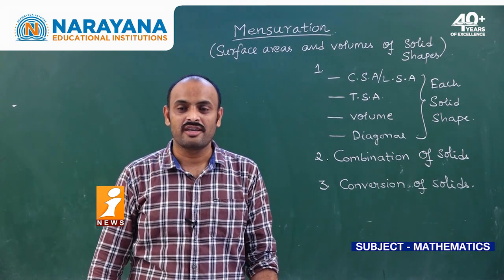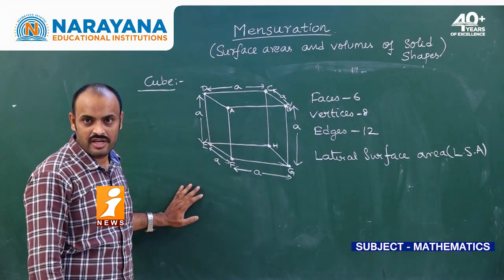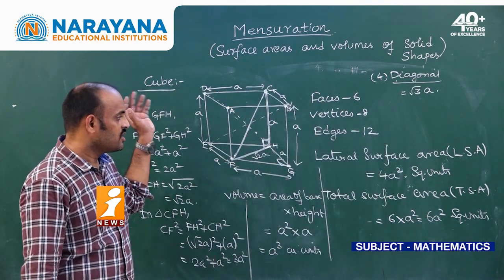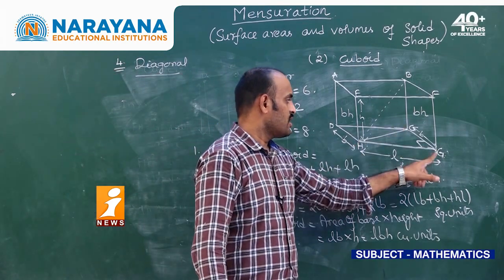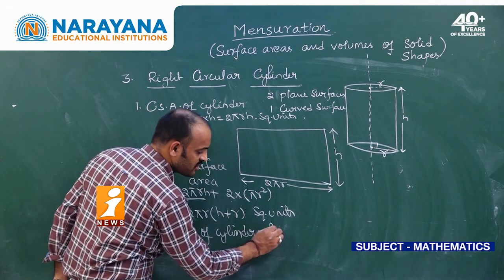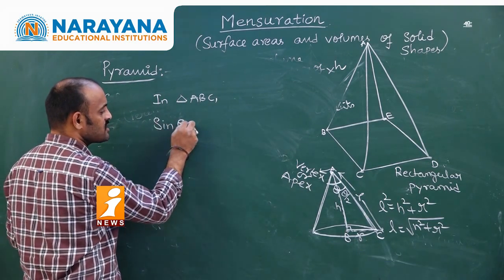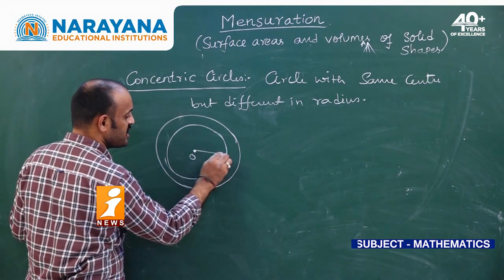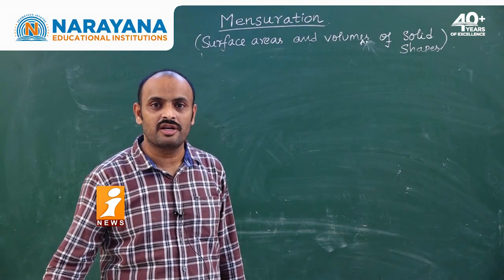Narayana Educational Institutions Online Classes | Mathematics Subject (23-04-2020) | iNews